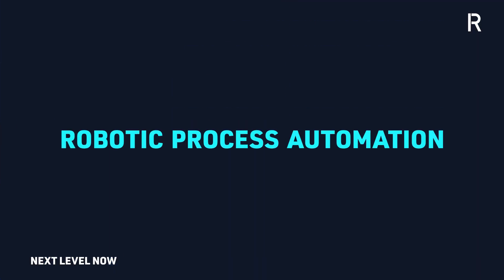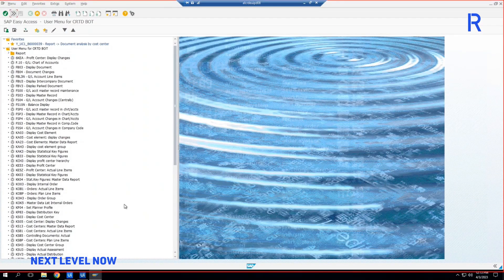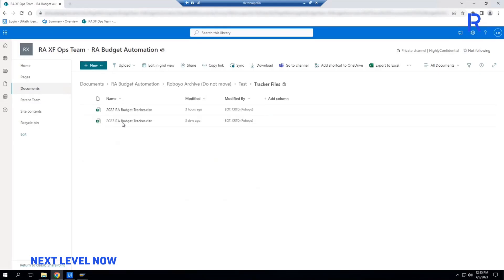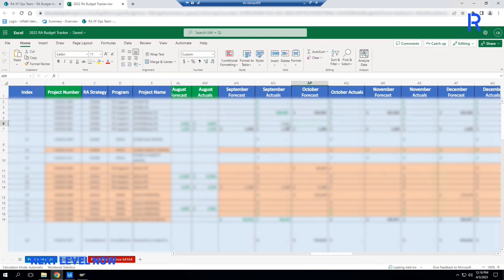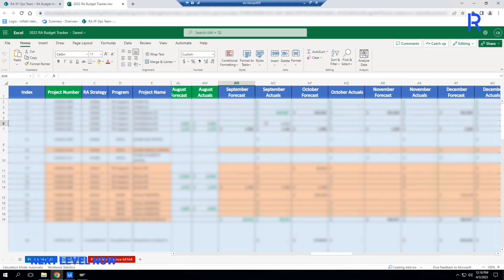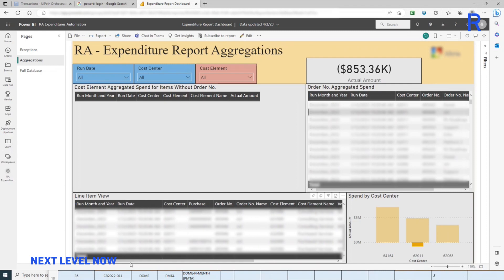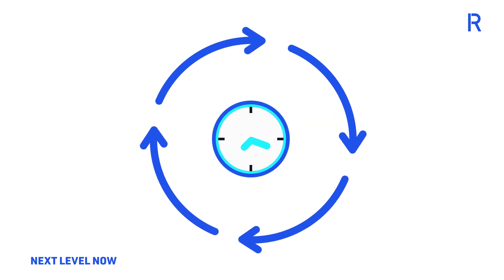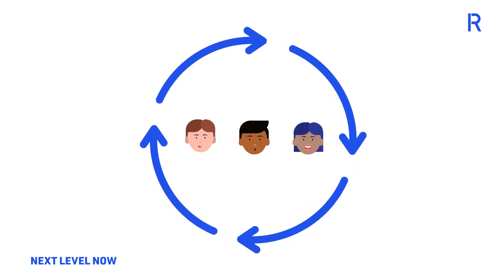Budget Reconciliation Automation | RPA Demo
In this demo, you'll see how Roboyo helped the finance regulation team of a large manufacturing and distribution conglomerate improve the monthly budget reconciliation process.

Prior to the automation, the finance team spent an average of 1,000 hours per year manually updating, analyzing, and reconciling monthly expenses from SAP into spreadsheets.

Now, thanks to IntelligentAutomation, the business gained close to 1,000 hours of efficiency annually, creating a more efficient, 100% accurate budget tracking while giving the workforce more time to focus on critical business decisions.

If you want to know more about how your organization can deploy software robots to automate repetitive, mundane, error-prone processes, book a meeting